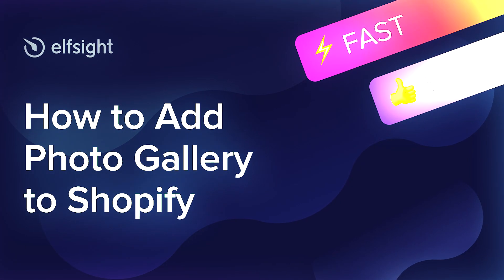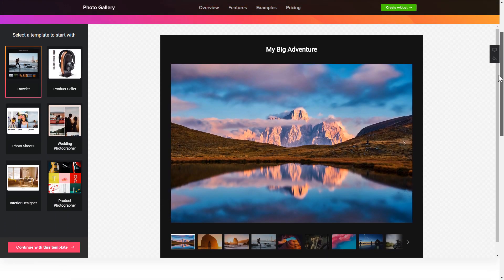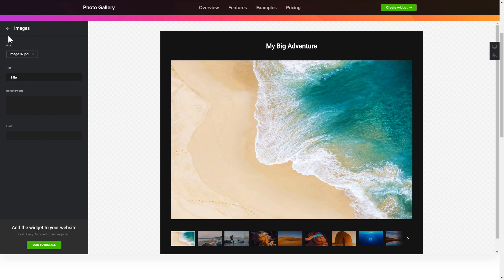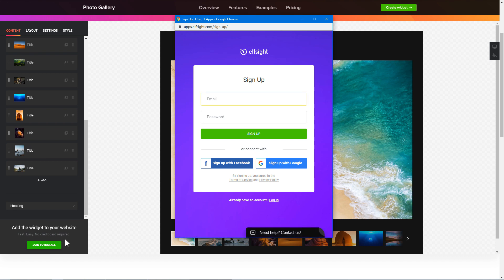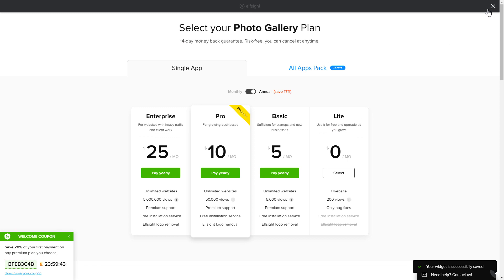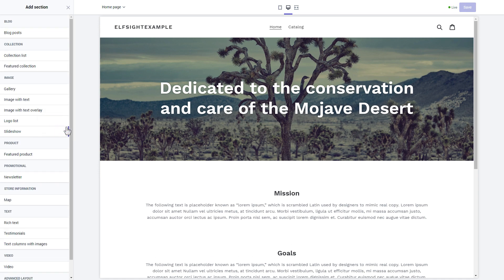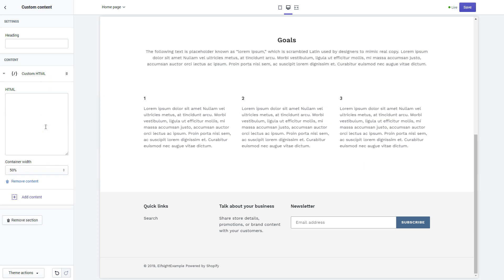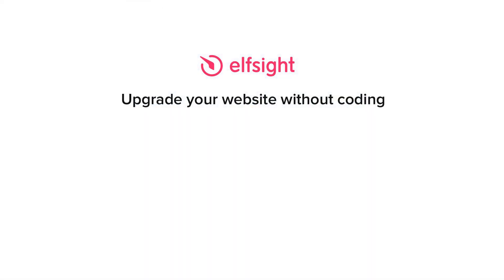How to Add Photo Gallery to Shopify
Add Photo Gallery app to Shopify site in about 2 minutes

Advantages:
- Upload unlimited number of images
- Add widget header and make use of text formatting options
- Demonstrate or conceal header and the information in popup

How to embed a Photo Gallery into a Shopify website?
In order to add the gallery on your website, simply follow the following three uncomplicated actions

1) Shape and customize the widget;
2) Copy your personal code which will appear in the notification;
3) Paste the code on the site.

You will get more information about adding a Shopify Photo Gallery app